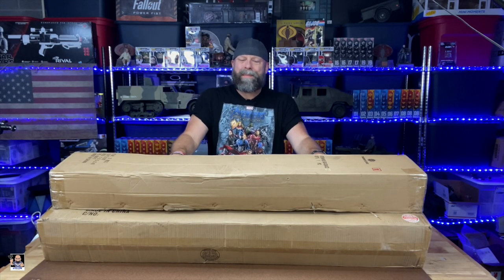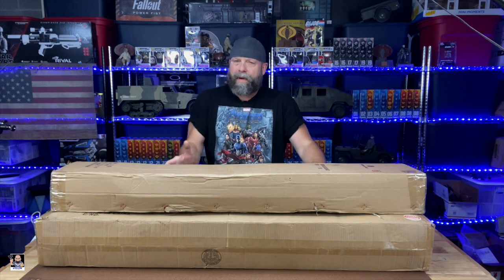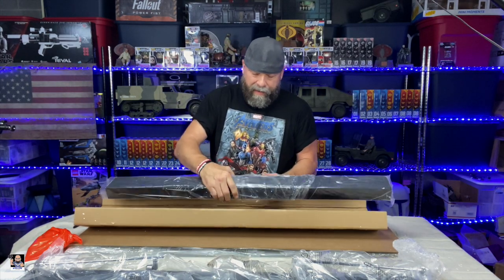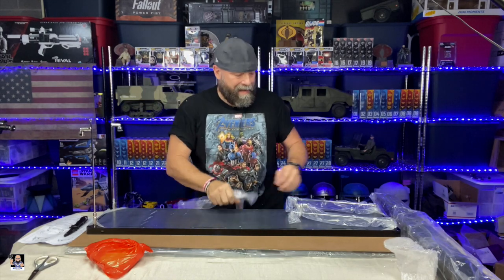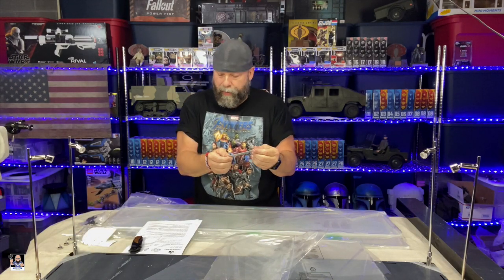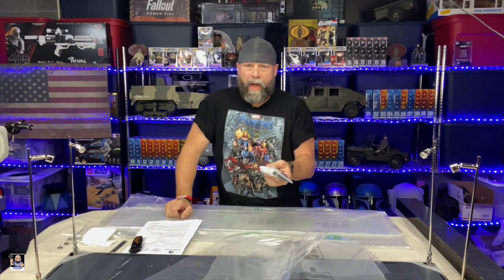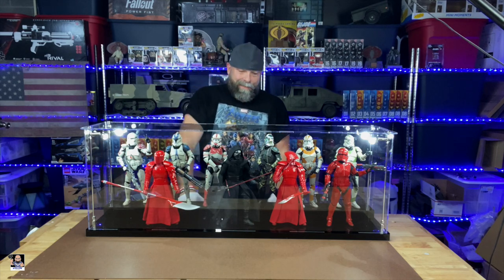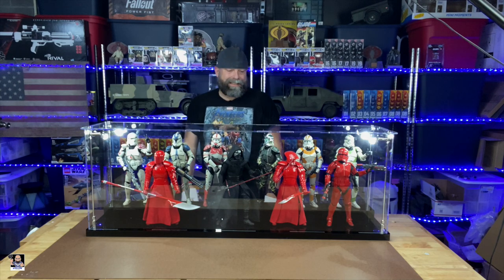Awesome Hot Toy Figure Display Case | The Brick Case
Welcome back everyone, today we will be taking a closer look at an awesome display case from The Brick Case. This is a wicked cool case that you can use for your hot toys figures.

Send Mail To:
Greg Cook

My Etsy Store: